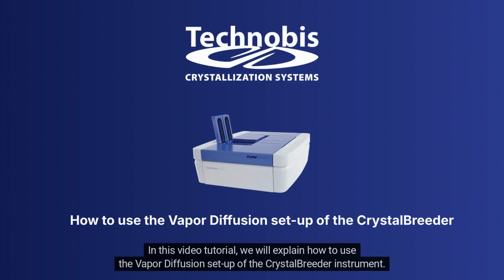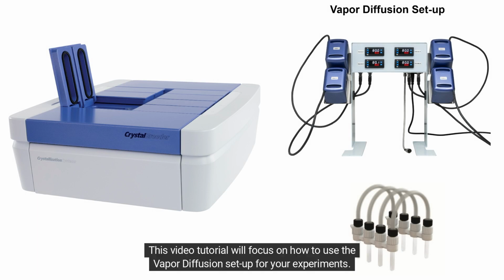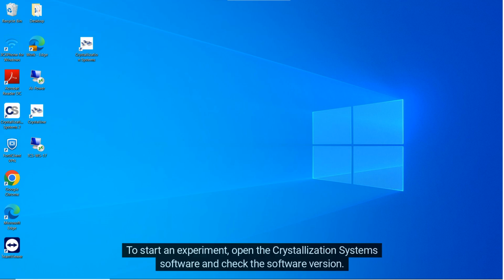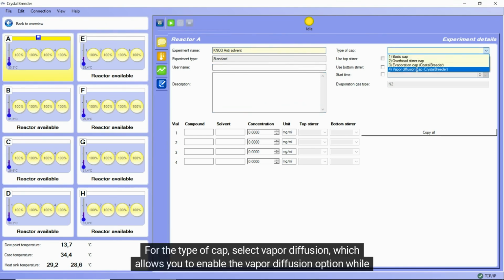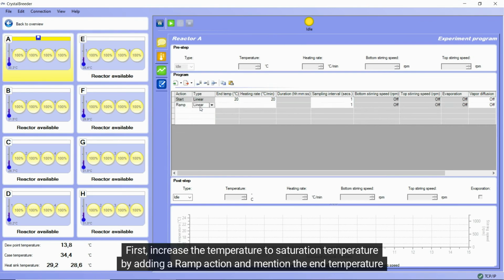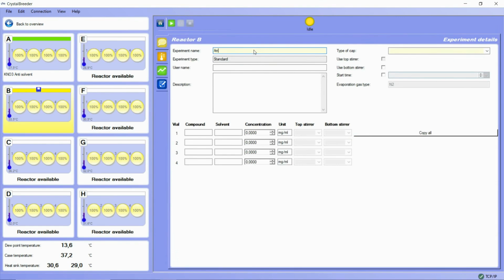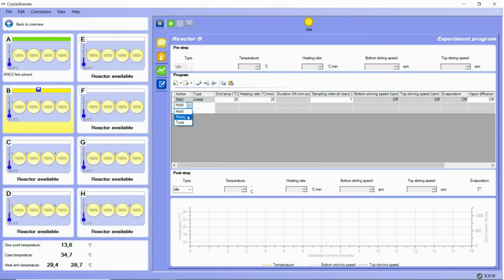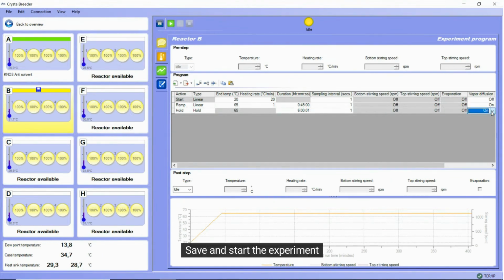How to use the Vapor Diffusion set up of the CrystalBreeder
In this video tutorial, we explain how to use the vapor diffusion set-up of the CrystalBreeder instrument.

This technique is used for growing slow crystals from a solution by gradually introducing a solvent into the saturated solution. The controlled process facilitates the formation of high-quality crystals, making it an essential method for crystallization in various scientific fields.